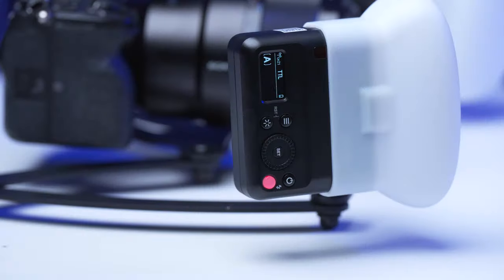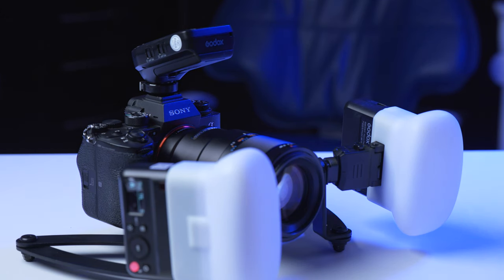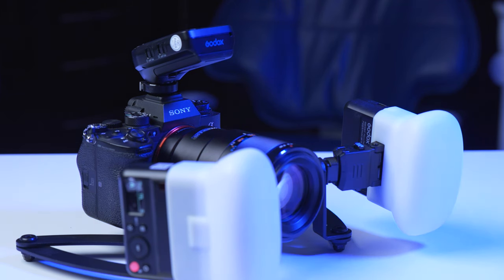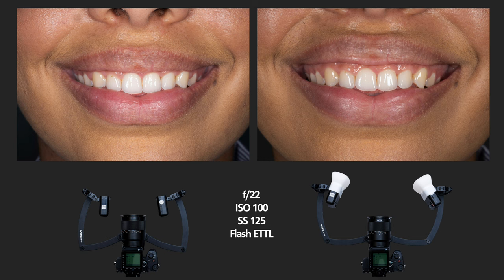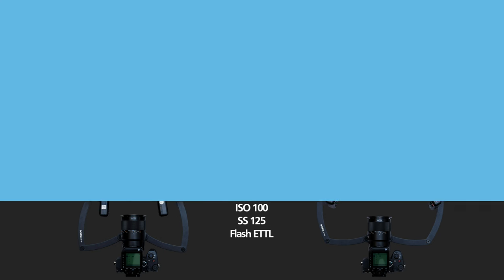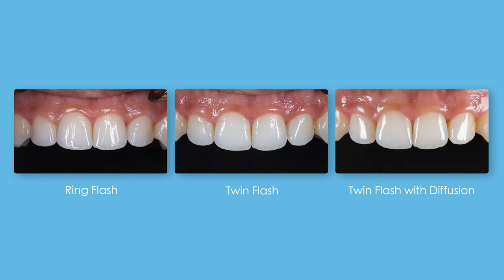Dental Photography: Ring Flash or Twin Flash? Introducing the new Godox MF12-DK1(s) and MF-R76.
Do you prefer ring flash or twin flash for dental photography? In this video, Tim Zoltie, Head of Medical and Dental Illustration, talks about the differences between a twin flash and ring flash, using the new Godox MF12-DK1(s) and MF-R76.

Camera Kit:
- Sony a1
- Sony a7IV
- Sony 90mm Macro G OSS

*Note: this video is a snippet from the 'Mastering Dental Photography' series, as part of the London Dental Institute PG programmes.